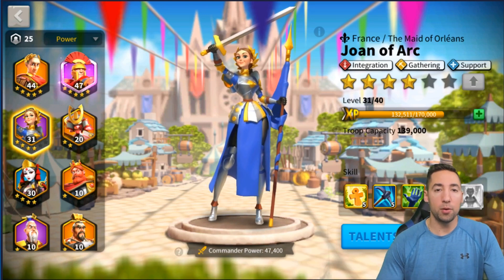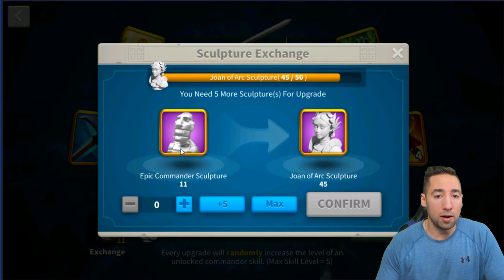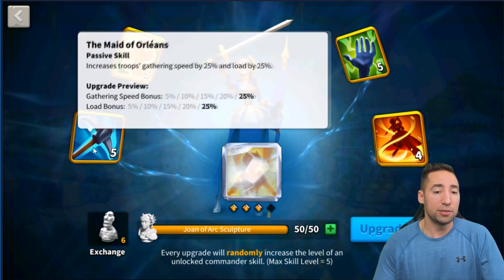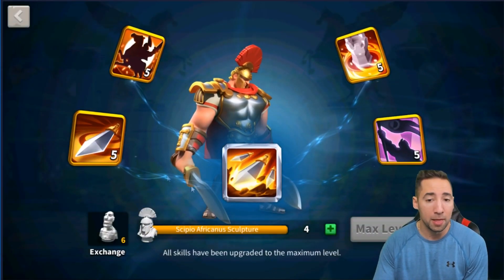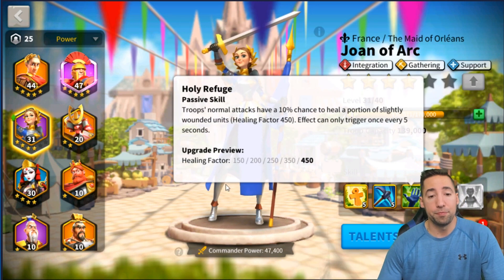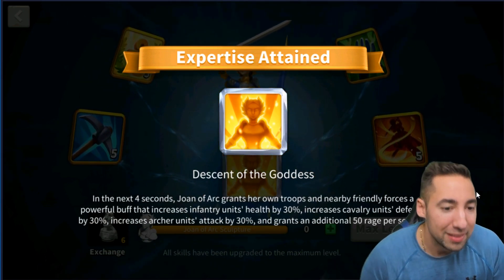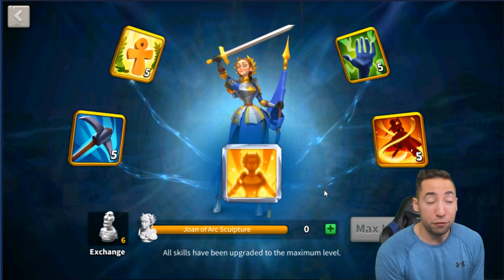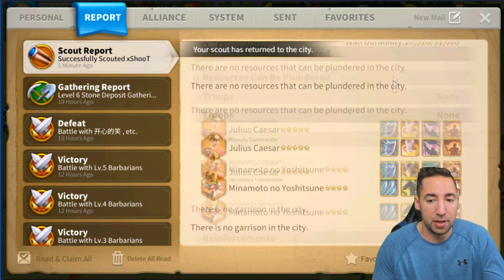UNLOCKING Joan of Arc EXPERTISE Skill - Rise of Civilizations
Download Rise of Civilizations

Stridox Positivity Attracts Positivity T-Shirts now available.
United States - $20 includes shipping & Handling
Outside US - Prices may vary